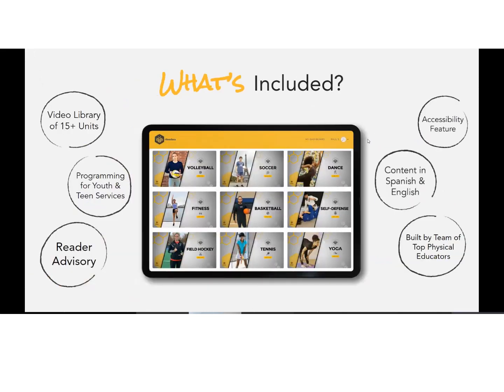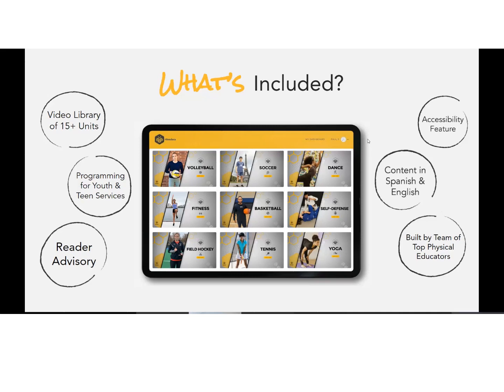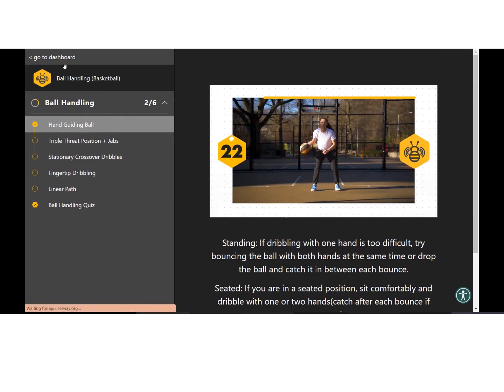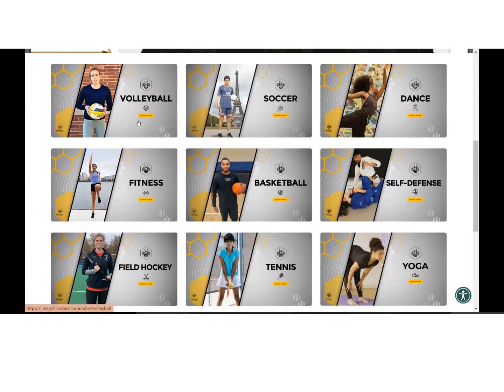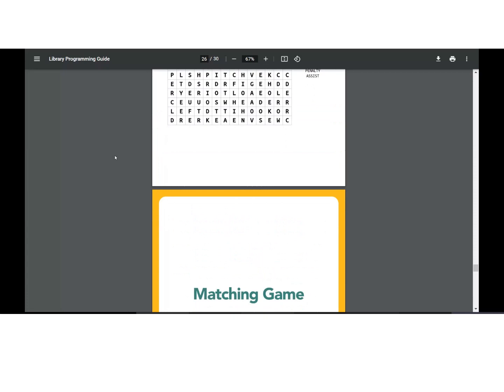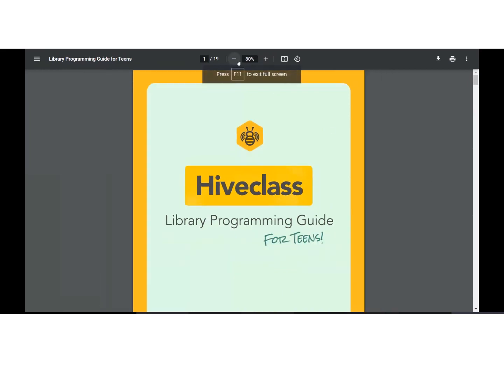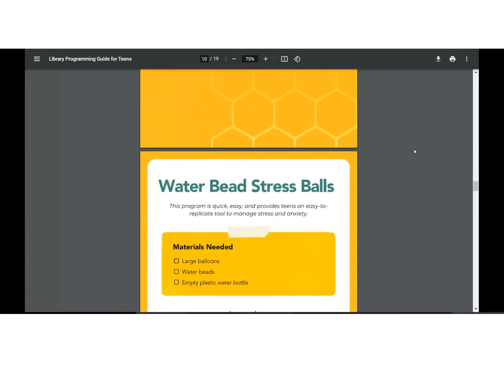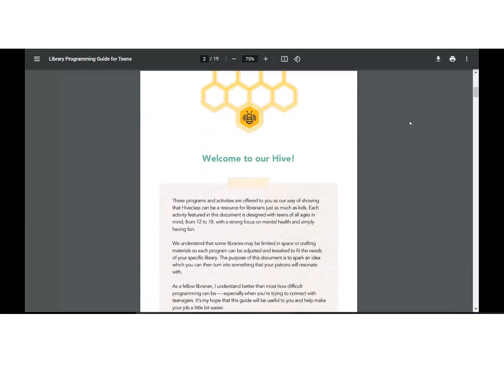Hiveclass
Learn more about Hiveclass, which offers high quality training videos in various youth sports and activities. Explore a new hobby, search for additional instruction, or increase your level of physical activity.